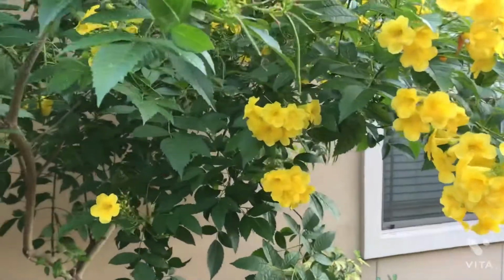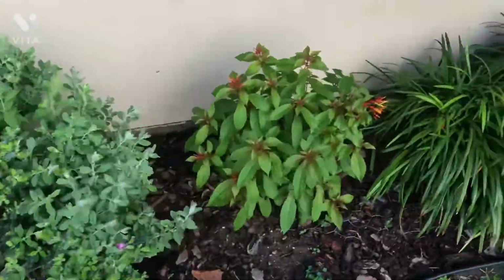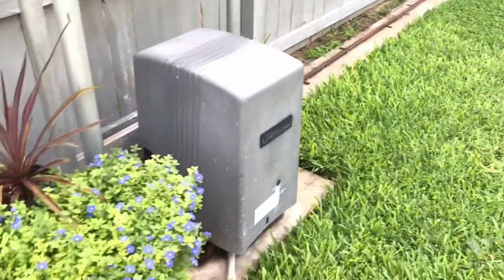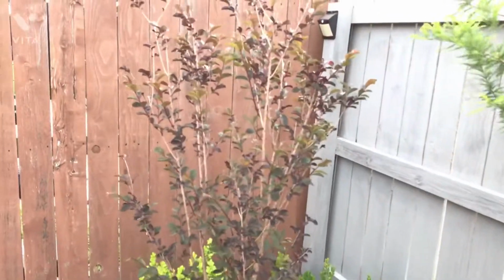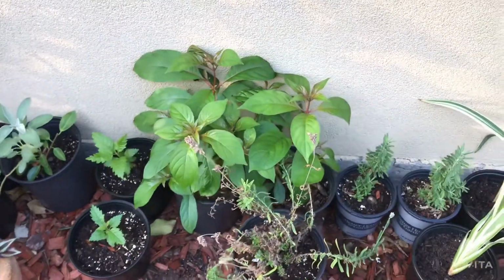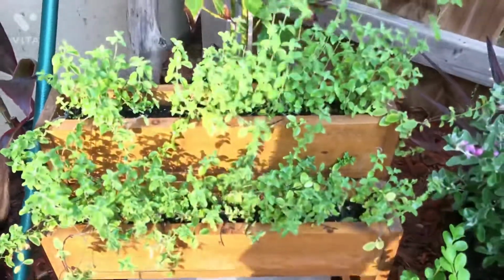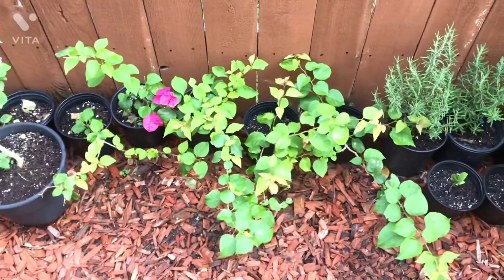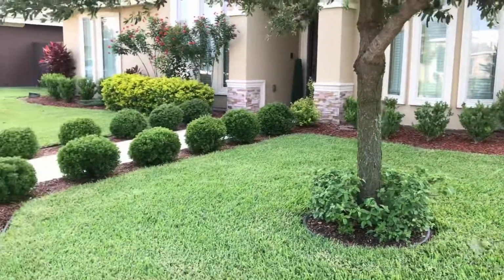Backyard May Garden Tour Zone 9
Full tour of my backyard on Mother’s Day; zone 9